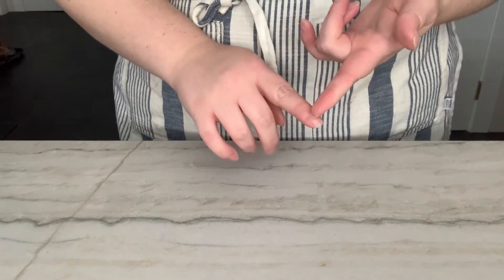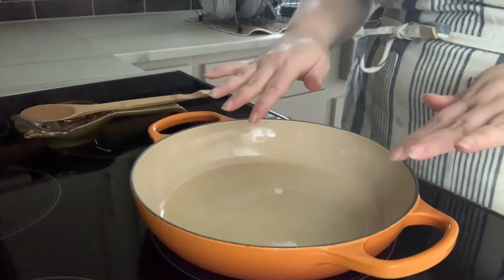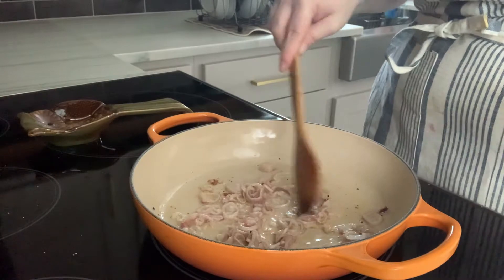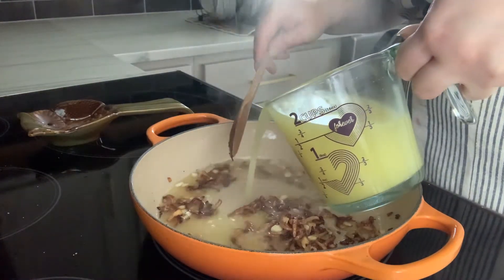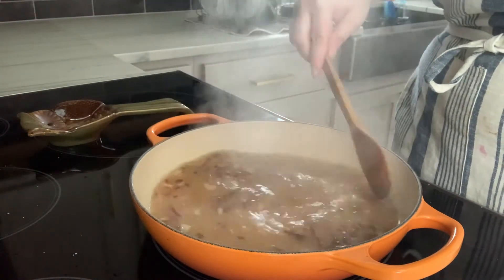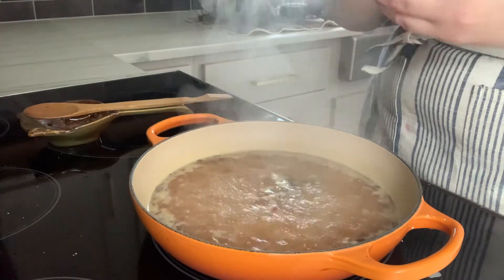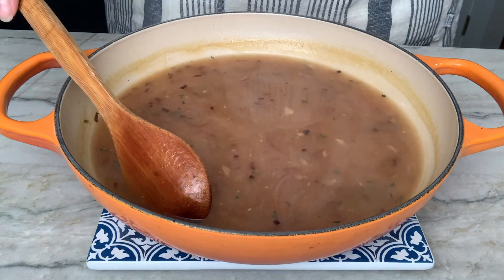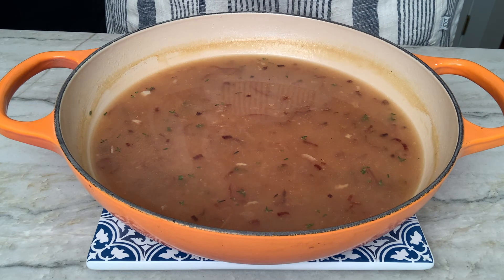EASY | SHALLOT LEMON SAUCE FEATURING GARLIC AND THYME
This sauce is a winner in my house. I love making it in batches and smothering whatever I want in it and having some left over to do again the next night! Very easy and simple, but doesn't skimp on flavor! I could bathe in this sauce, I could eat it straight up with a spoon... and I may have...

What you'll need:
-2 cups chicken stock
-1-2 shallots, sliced
-3 garlic cloves, chopped
-1 lemon, zested and juiced
-1/2 tsp thyme
-Slurry (1 tbs corn starch mixed with 1/4 cup cold water)
*If you want to get fancy with it, add a couple tablespoons of heavy cream to give it even more richness